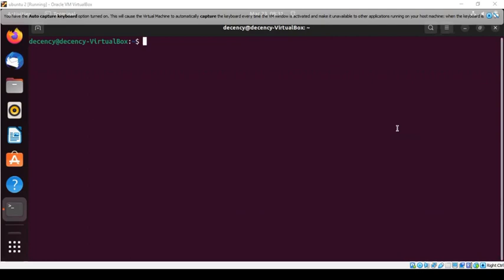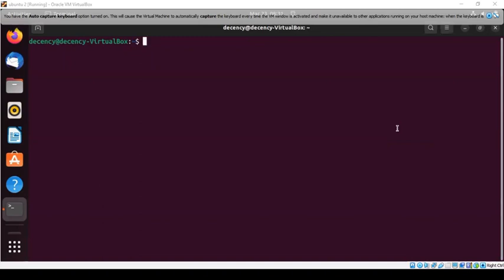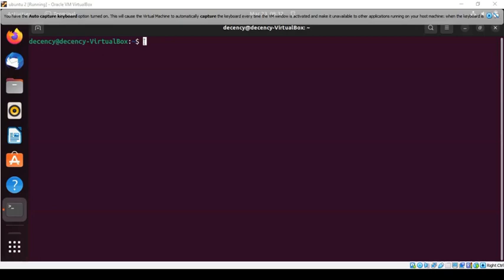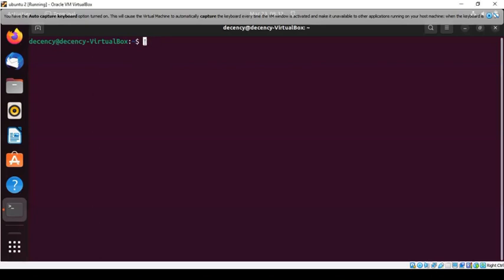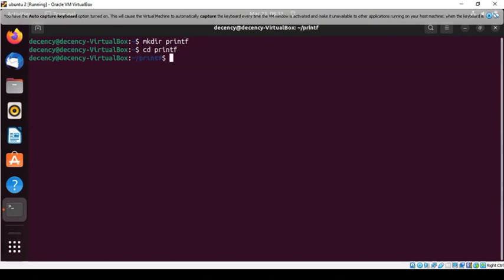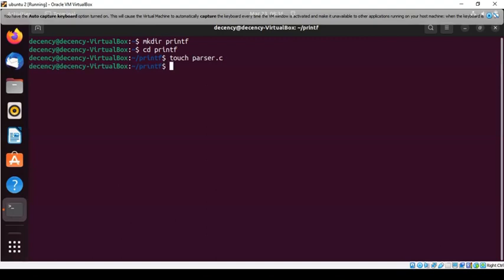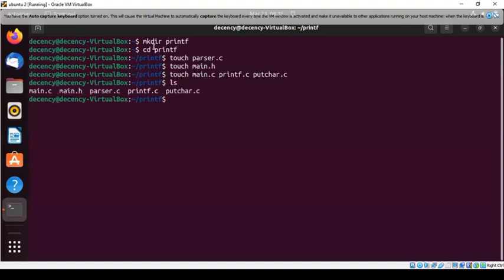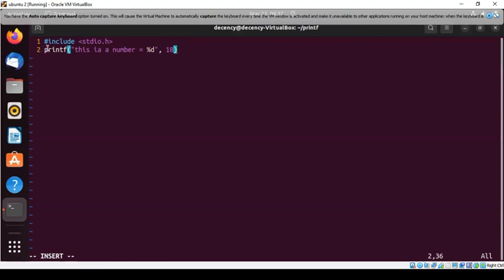Making of Printf in C